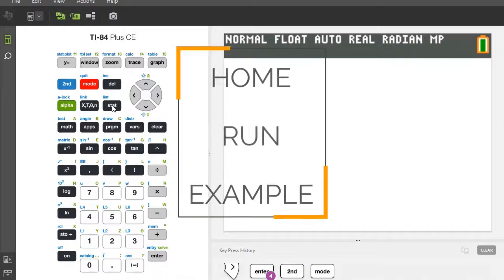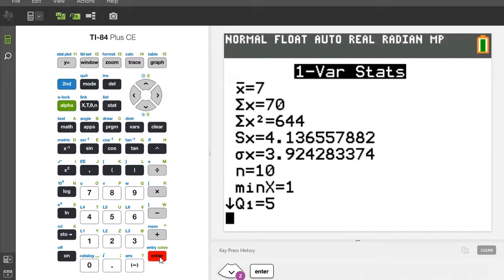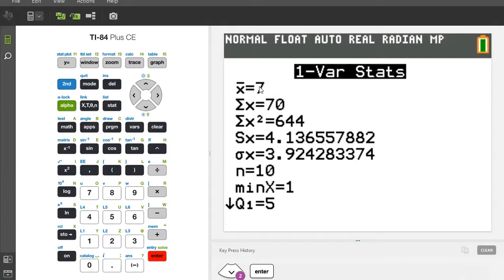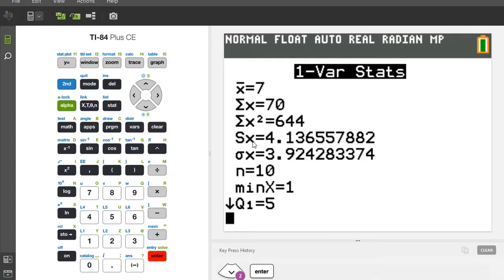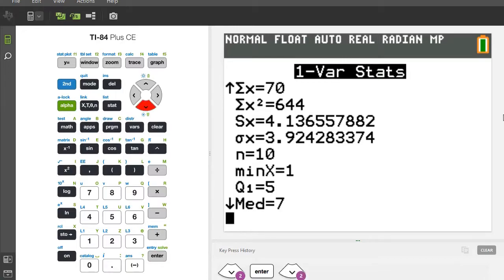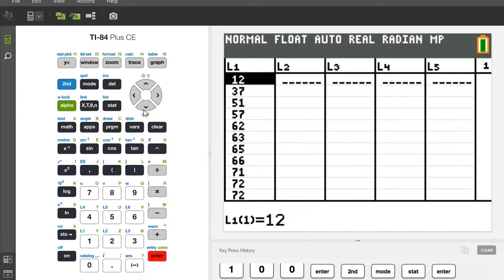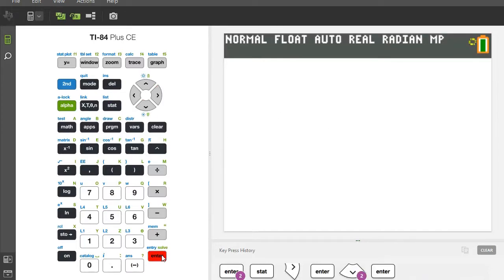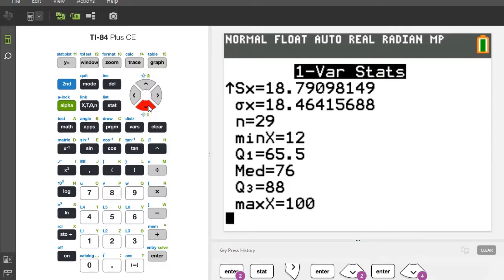Statistics Calculator Objectives